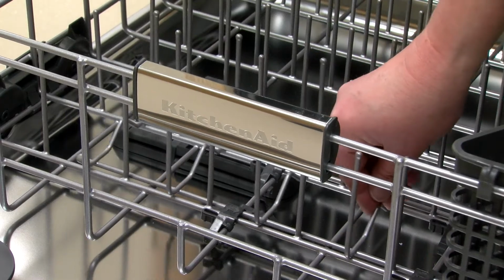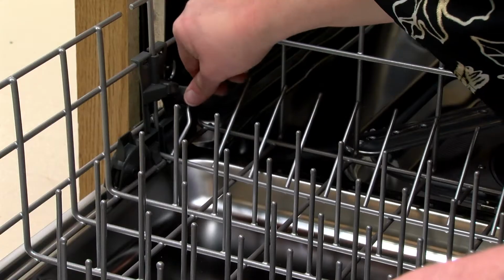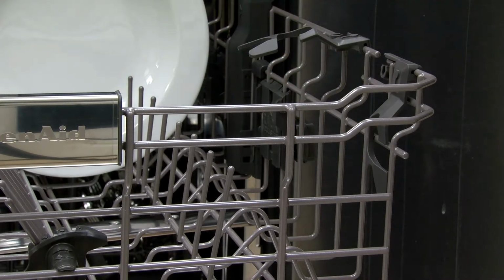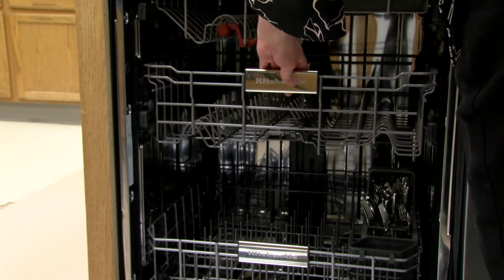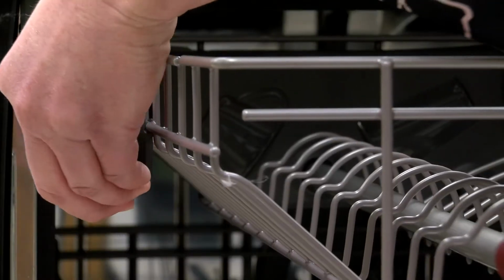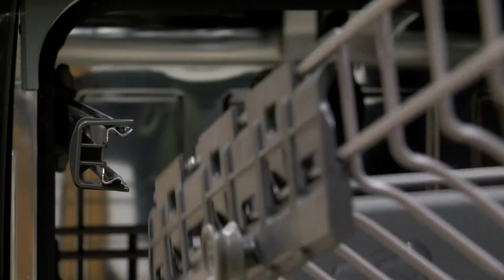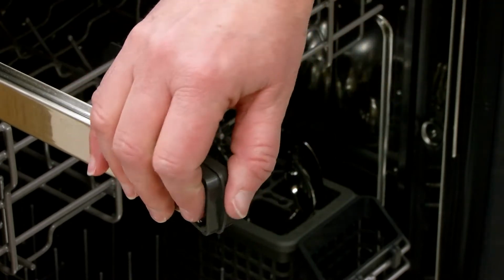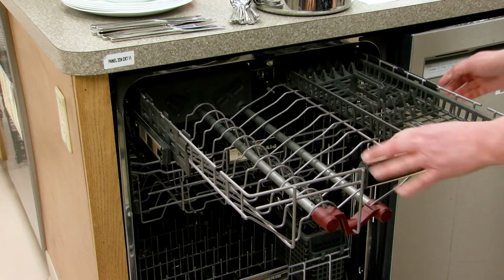Dishwasher Rack Adjustment (2020 Redesign)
For additional product tips and troubleshooting please visit KitchenAid's product help